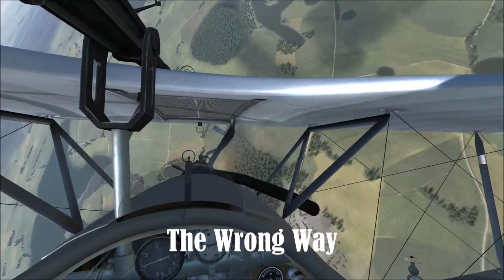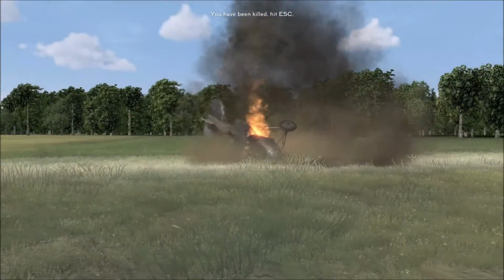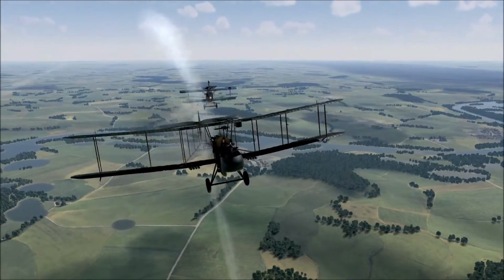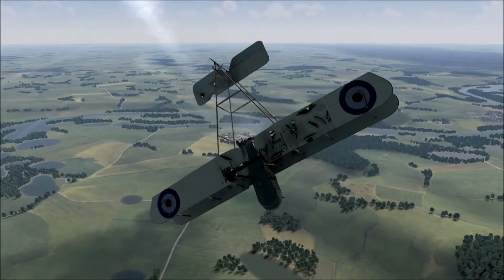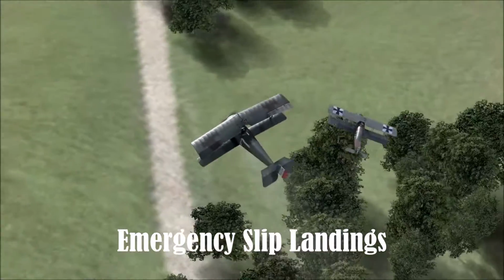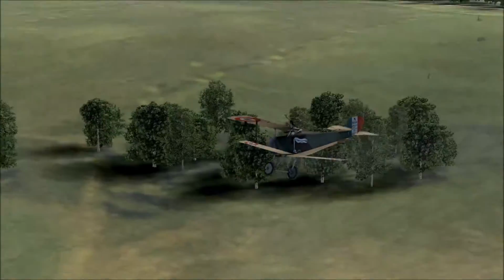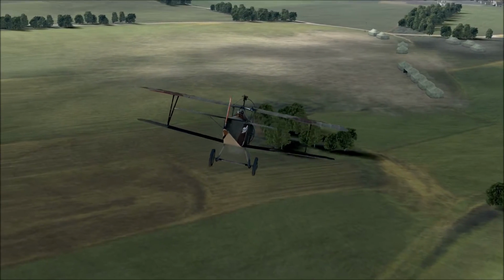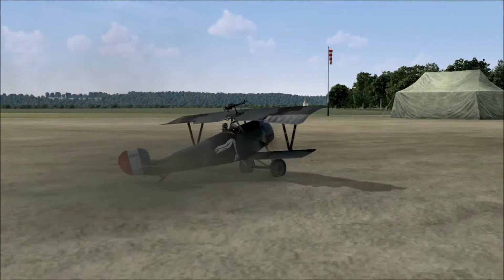Waggaz' Wings Episode #15 - Diving and Slipping!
Waggaz shows how to use slips to safely dive in the albatross DII and rotary aircraft, and also how you can use the side slip to land very quickly in an emergency situation.